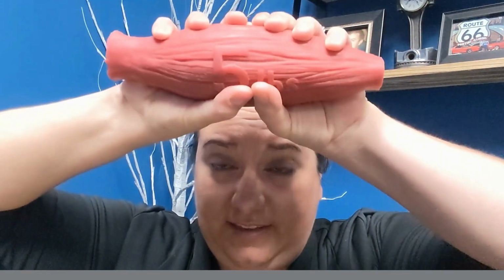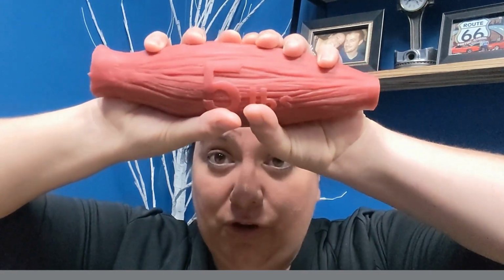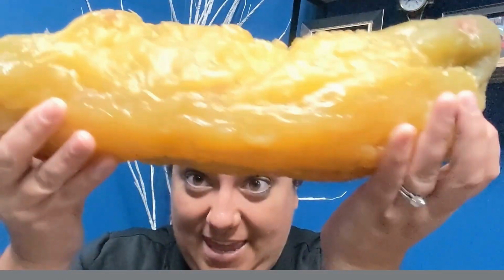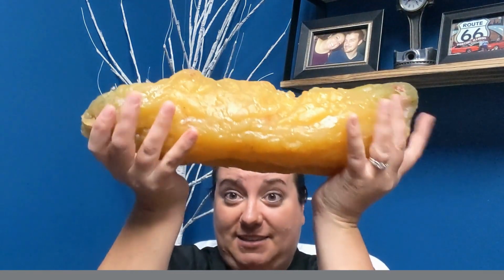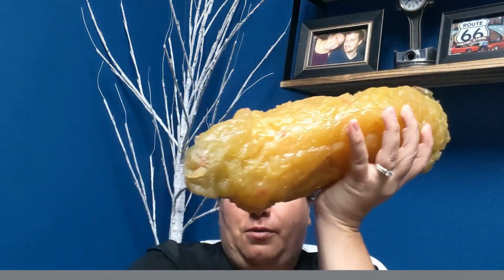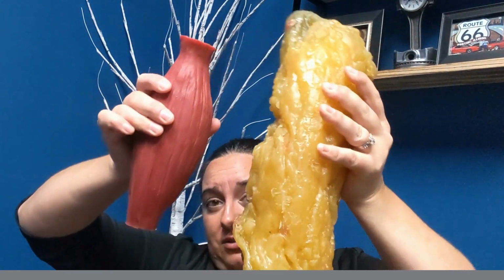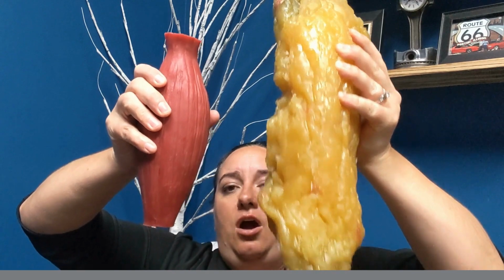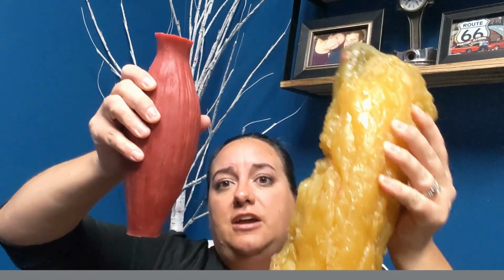Weight Loss Secrets: Fat Loss vs Muscle Loss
Many people focus on counting calories or a simple equation of calories in needs to be less than calories out but this DOESN'T WORK when your metabolism and body works against you. In order to get sustainable weight loss you need to focus on increasing your metabolism and building muscle rather than just calorie counting. If you only focus on calories you may actually be losing muscle mass which will not only decrease your metabolism but can also cause joint pain and instability and lead to bone density loss too! Tune in to learn more about how to build muscle and increase metabolism and make weight loss less confusing!